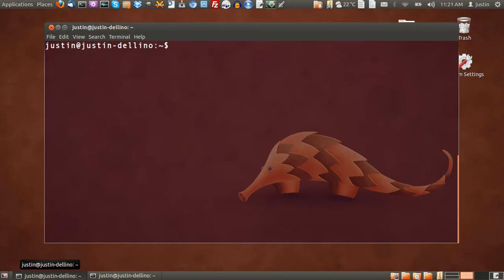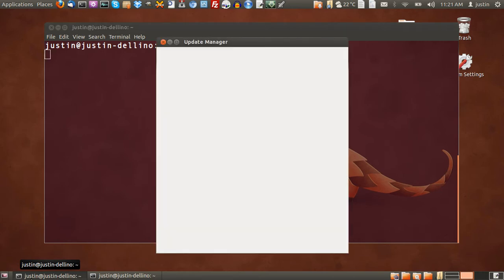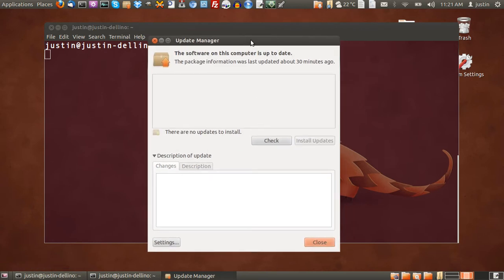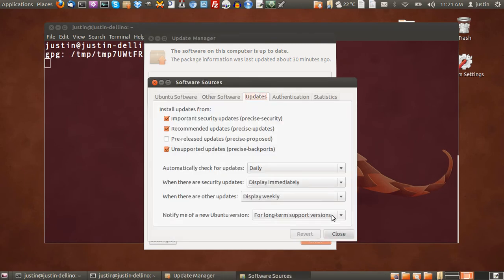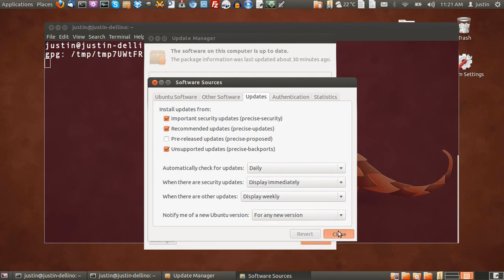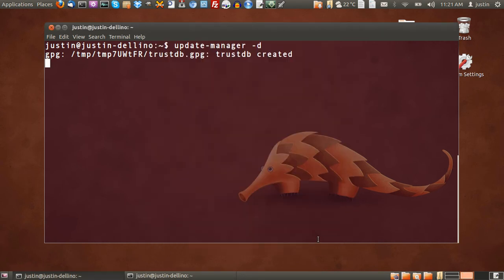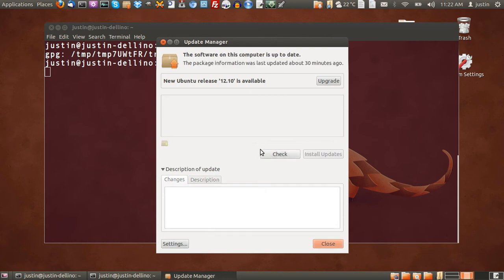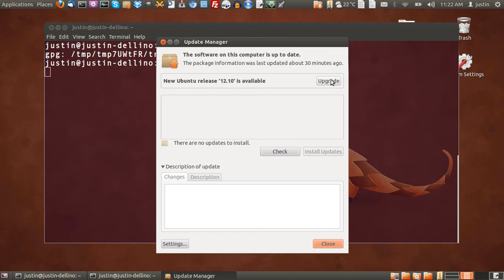ubuntu upgrade from 12.04 to 12.10 [how-to]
go newer, go better